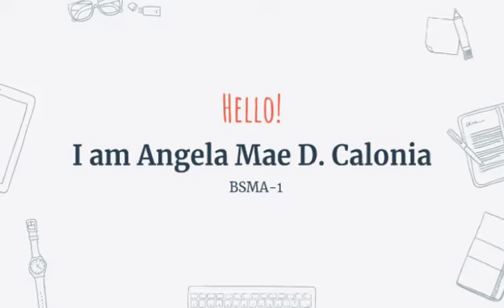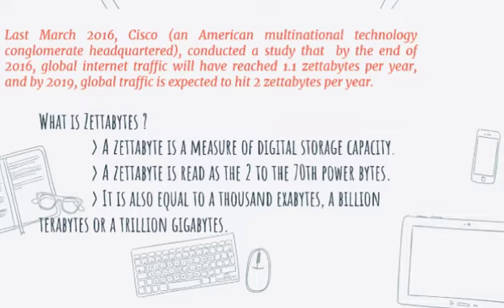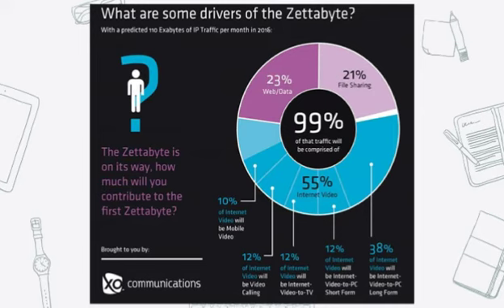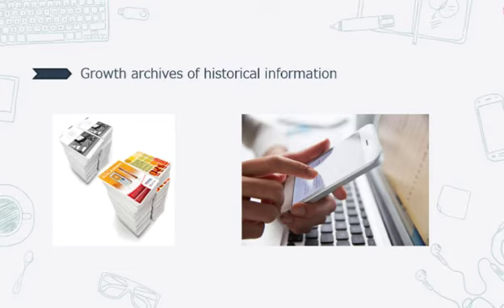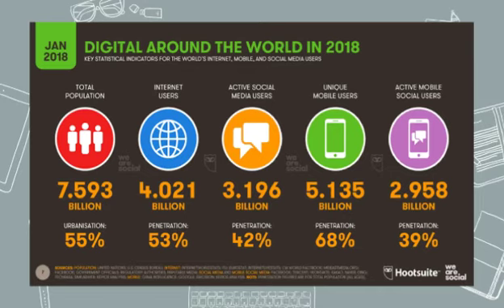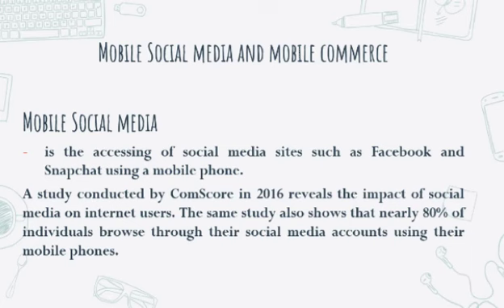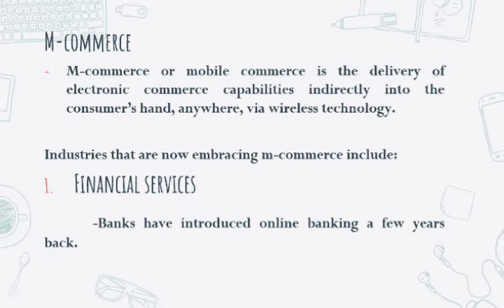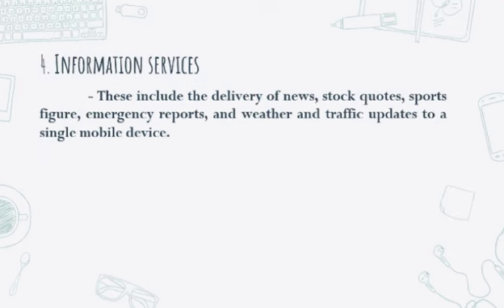Chapter 4 page Page 123 to 129 R#8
Living in the Information Technology ERA
By:
Angela Mae Calonia.